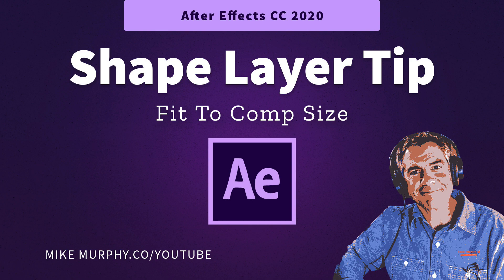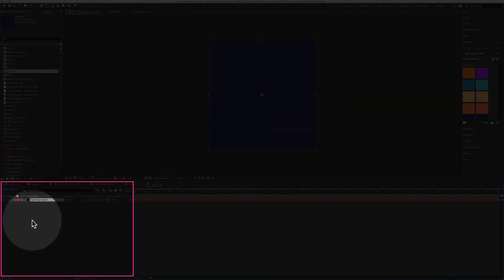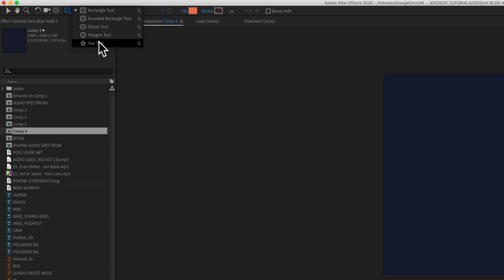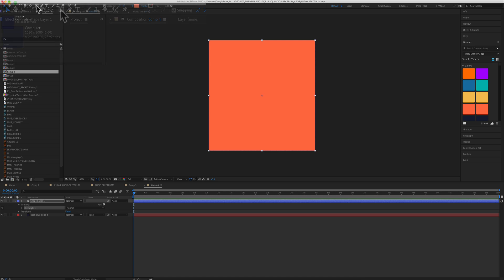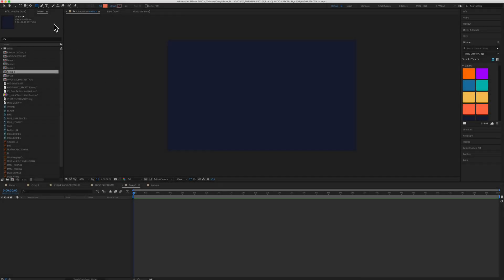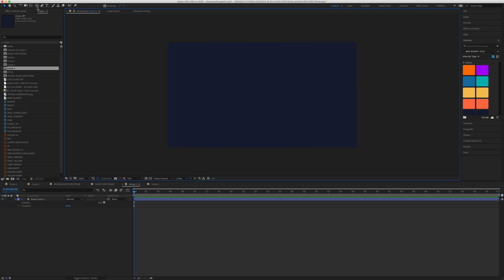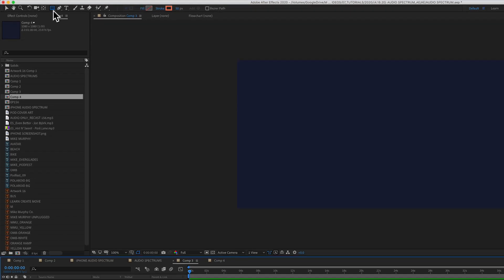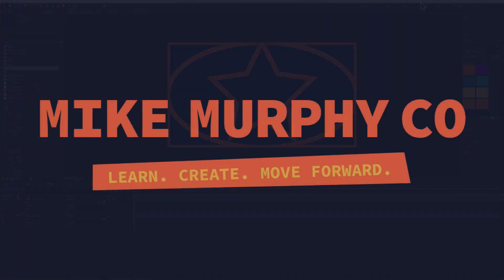After Effects: Shape Layers Fit To Comp Size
Adobe After Effects CC 2020:
Add Shape Layers that fit to comp size

This tutorial will teach you a fast way to add shape layers that will fit the width & height of a compositions

How To Add A Shape Layer To Fit Comp Size
1. Deselect All Layers in Timeline (F2)
2. Select Shape Layer Tool (Keyboard Shortcut Q)
3. Set Fill Color & Stroke
4. Select Shape To Add (Rectangle, Rounded Rectangle, Ellipse, Polygon, Star)
5. Double-Click on Shape Tool to Add a Shape to Composition